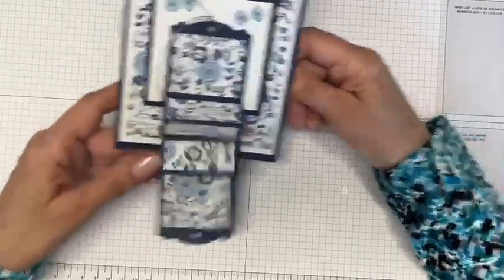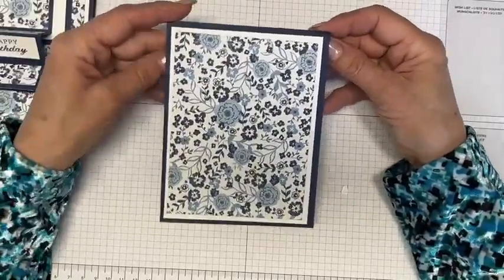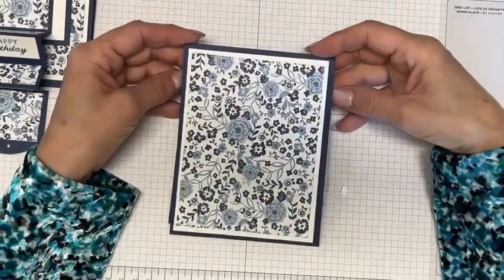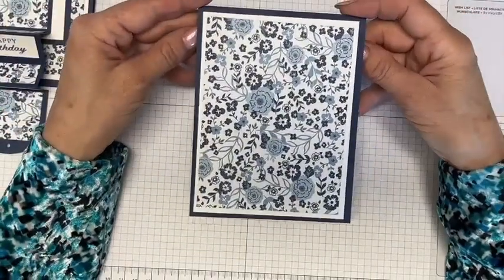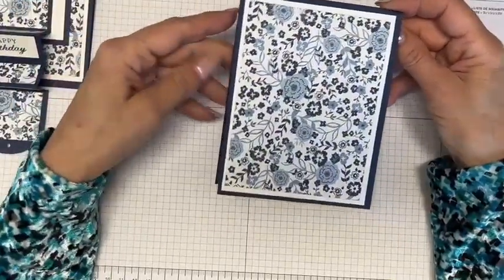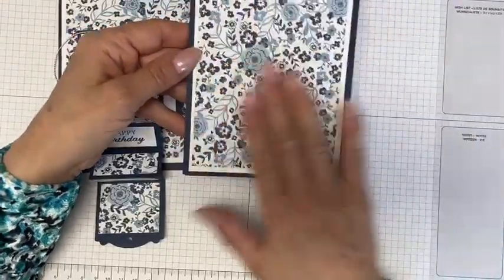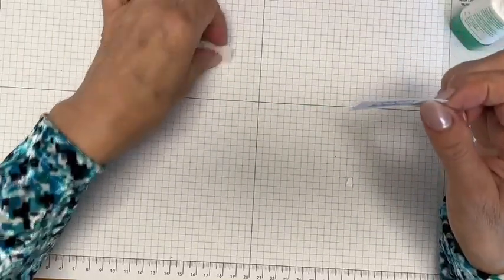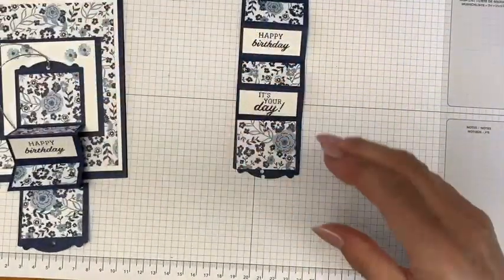Concertina Tag Card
This is a fancy fold card that will make you say 'ooh!'
For this card, I used Countryside Inn Designer Series Paper.  All of the sheets of this paper are in beautiful blues.  And I paired it with Night of Navy cardstock along with Basic White.

To shop the products for this project in my online store, click this